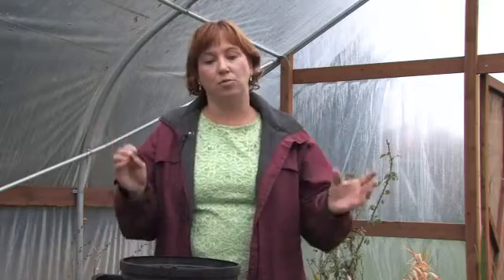When to Trim Viburnum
When to Trim Viburnum. Part of the series: Tree & Plant Care. Trim viburnum back one third every year after the flowers are done blooming, but before the plant sets out seed pods. Prune viburnum in the late summer or early fall to get the best results for the next year with help from a sustainable gardener in this free video on gardening.